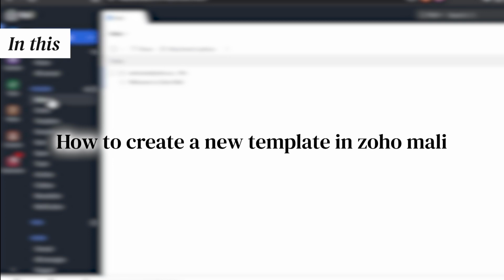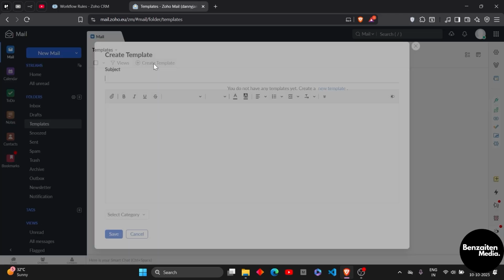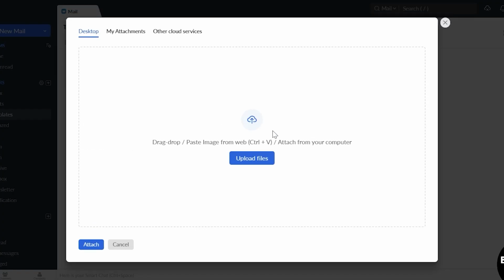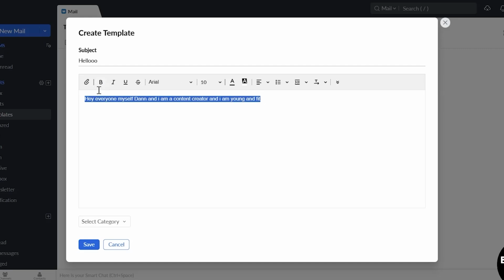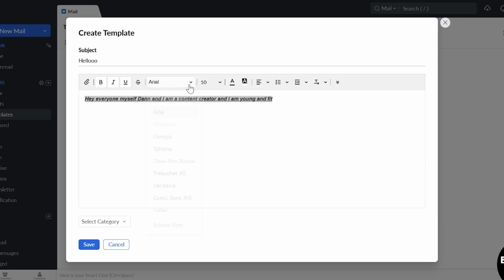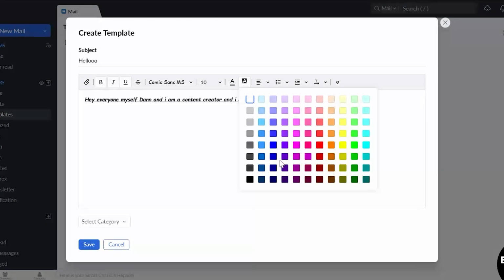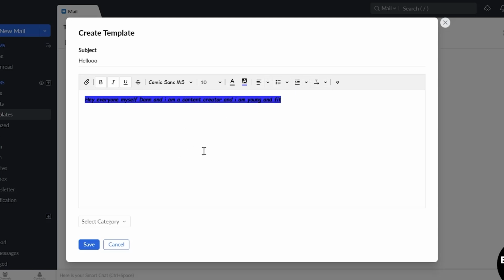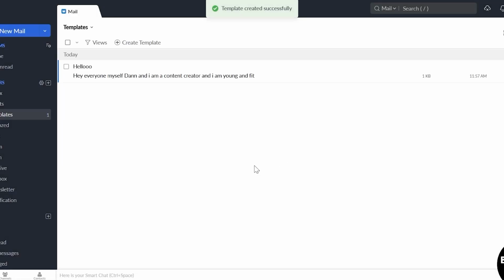How To Create Zoho Email Template | Step-by-Step Tutorial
💾📧 Want to save time by sending pre-designed, professional emails in Zoho Mail? 💼 In this video How To Create Zoho Email Template, I’ll show you how to easily design, customize, and save your own email templates for newsletters, client updates, and business messages! ✨

🔍 What You’ll Learn in This Tutorial:
✅ How to access the email templates section in Zoho Mail ⚙️
✅ How to create a new email template from scratch 📝
✅ How to add text, images, and formatting 🖼️
✅ How to save and reuse templates for future emails 🔁
✅ How to edit and manage your saved templates 📂

Email templates help you maintain consistency, save time, and send polished messages every time. 🚀

🌟 Key Features Covered:

Step-by-step Zoho Mail template creation

Using HTML and design elements in templates

Organizing and managing multiple templates

Tips for professional and branded email formatting

Reusing templates to boost productivity

🔗 Additional Resources:
📘 [Zoho Mail Template Help Guide]
📘 [Zoho CRM & Mail Integration Tips]
📘 [Zoho Mail Productivity Features]